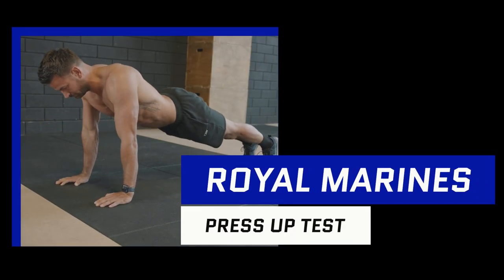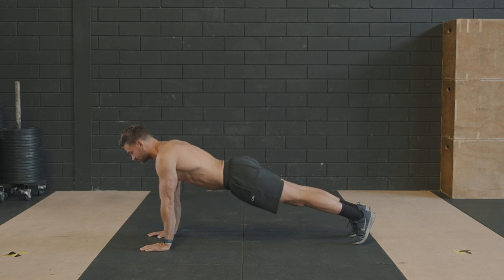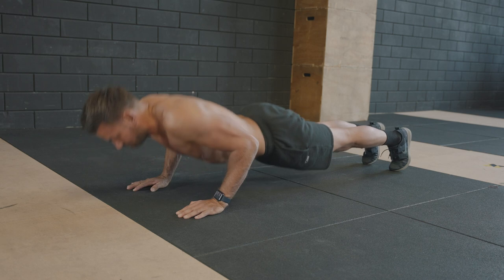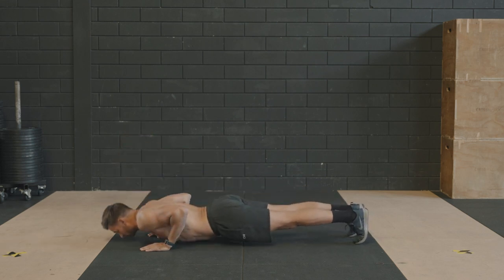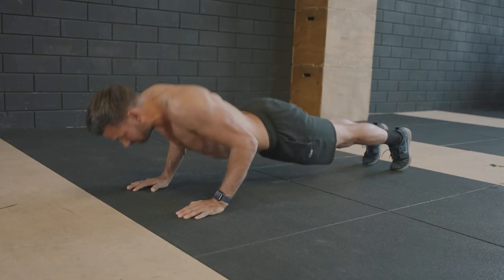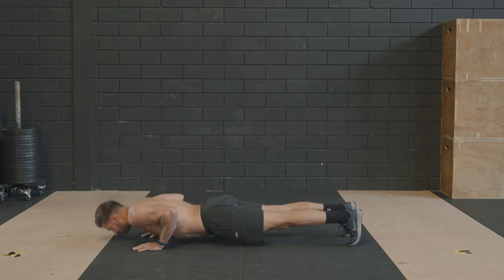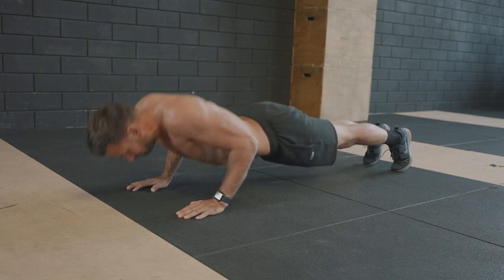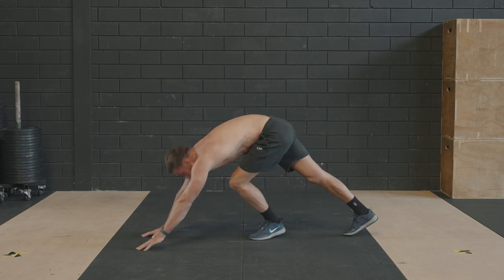2 MIN 60 PUSH-UPS CHALLENGE // MILITARY FIT | MICHEL HENNIPMAN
With my marine corps background, I like to challenge myself with military style challenges. This is a 2 minute, 60 push-ups challenge, but DON’T be scared of it.

It’s a challenge, so there is no shame in doing 10 push-ups, take a break and continue, as long as you try be active for the entire 2 minutes. The challenge is to try it every day and get 1 more on your total amount. In time you will nail this challenge. It took me a month of training as well.